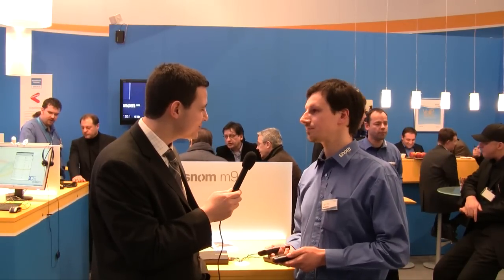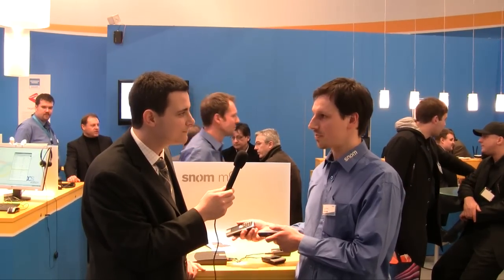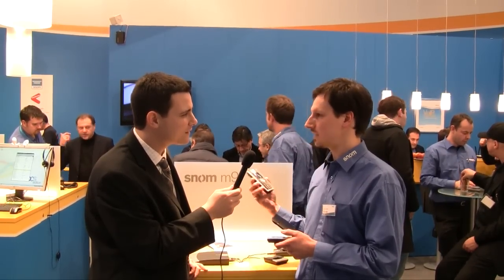VoIPon Interviews snom @ Cebit 2010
VoIPon Interviews Christian Baier from snom technology @ Cebit 2010